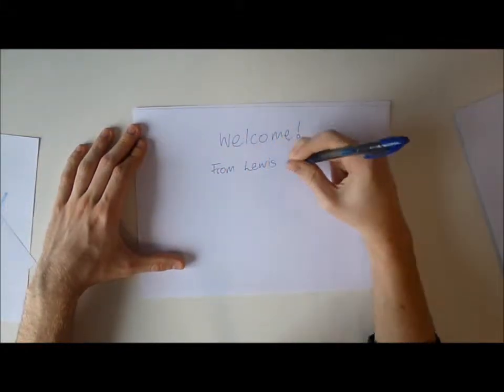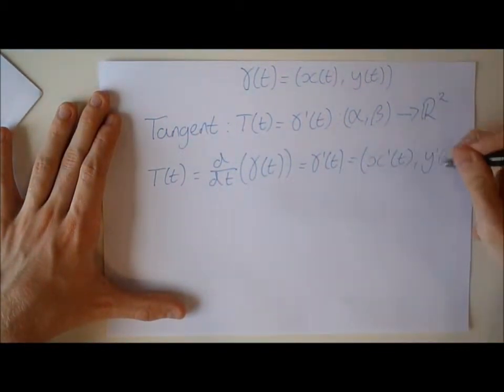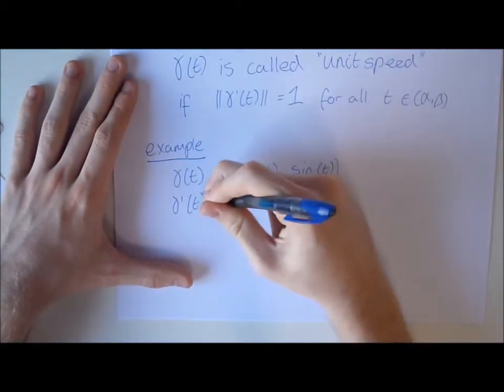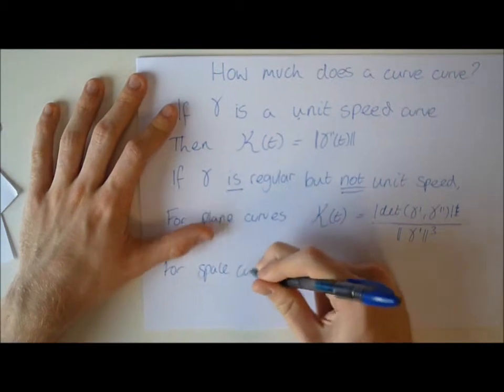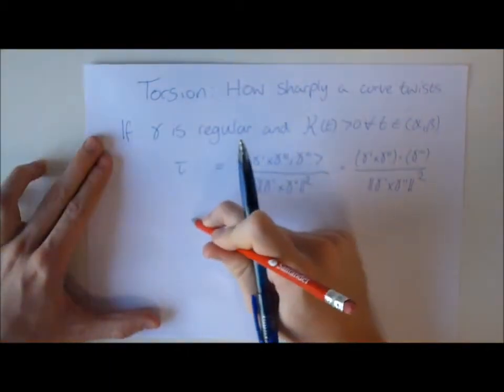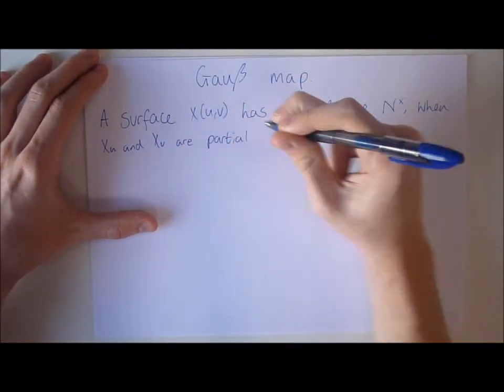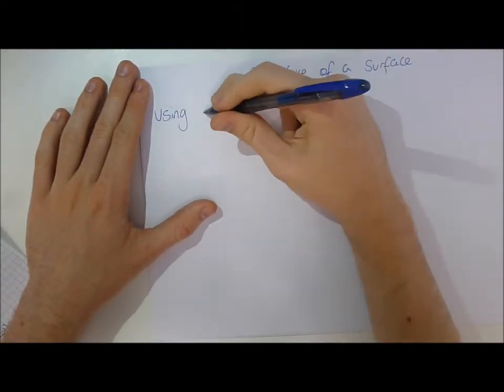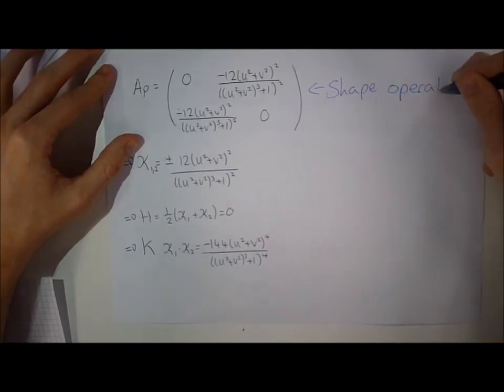Curves and Surfaces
group 8, Curves and Surfaces, By Lewis Ransom, Sam Snell, Joe Peake, Becky Erwin